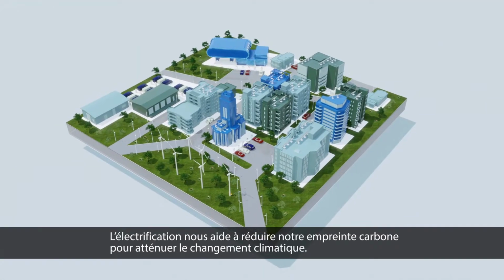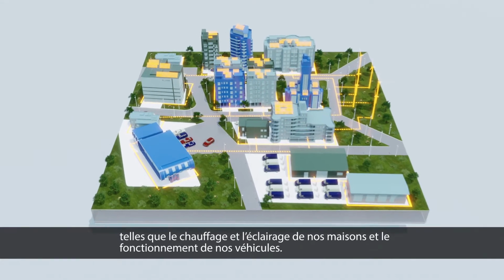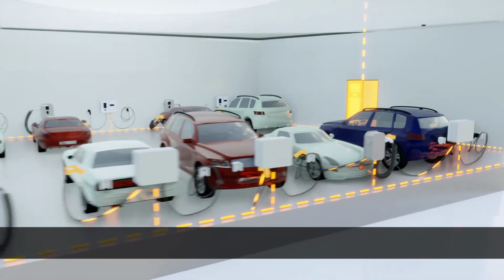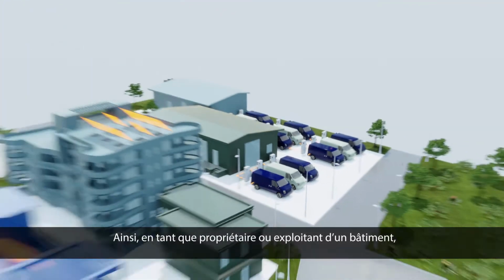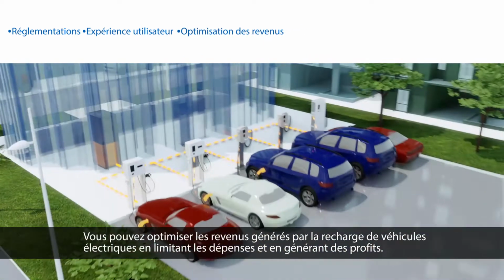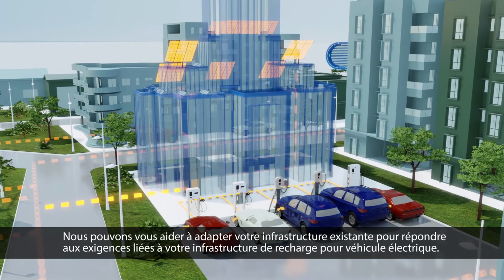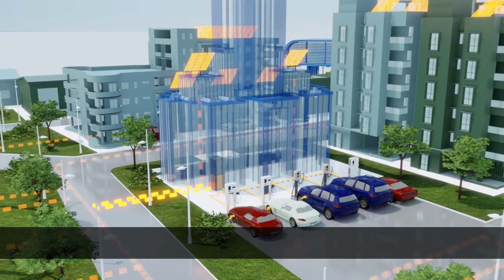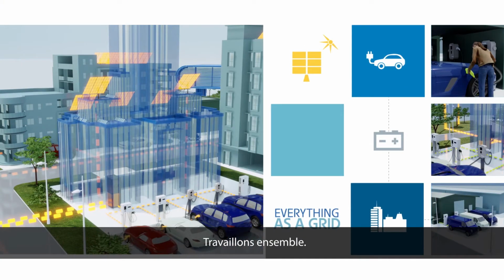Eaton - Buildings as a Grid - vidéo d'introduction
Eaton, société spécialisée dans la gestion de l'énergie, lance une gamme complète de matériel, de logiciels et de services destinés à transformer les bâtiments en hubs énergétiques en mesure de valoriser la production d’énergie de source renouvelable sur site.